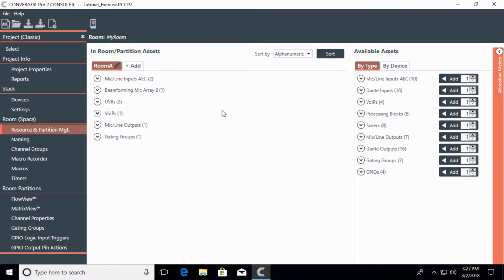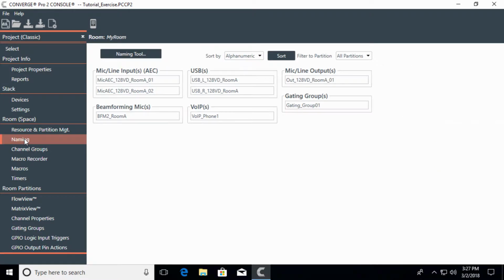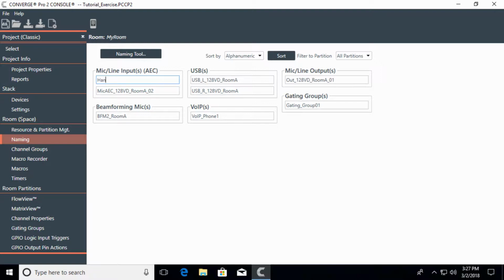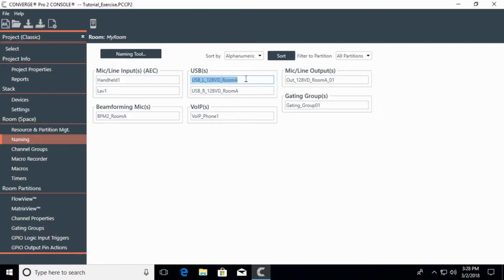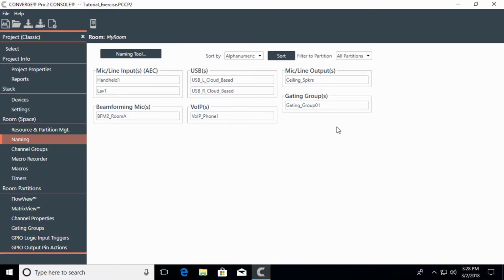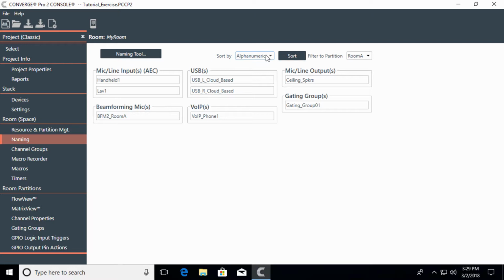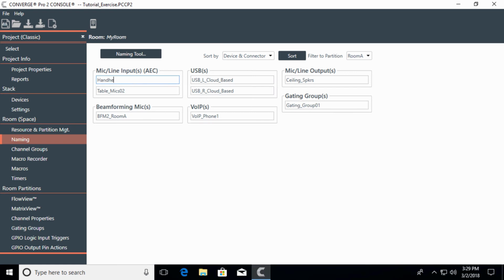4 Naming Assets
CONVERGE Pro 2 CONSOLE Software - Tutorial videos.
Video #4 Naming Assets in Converge Pro 2 (CP2) units